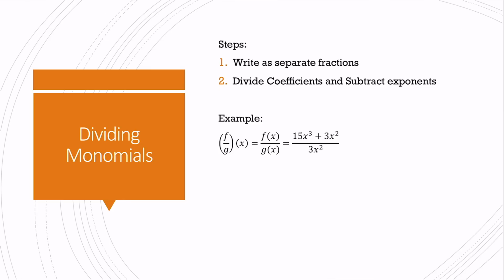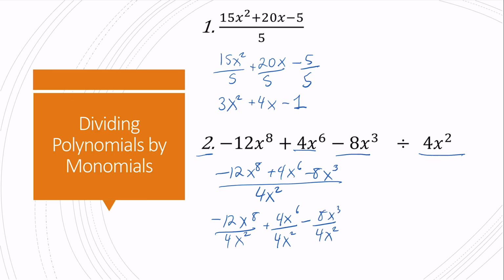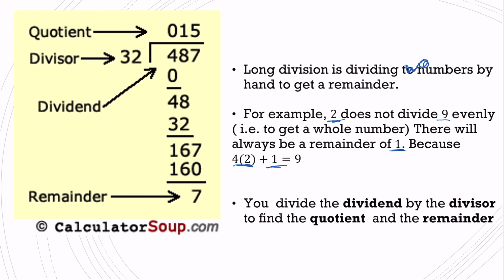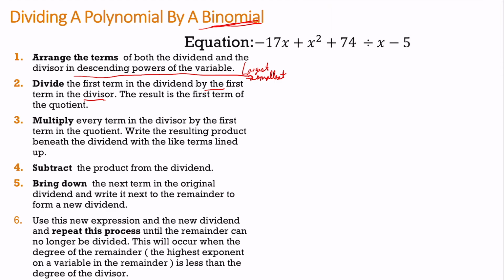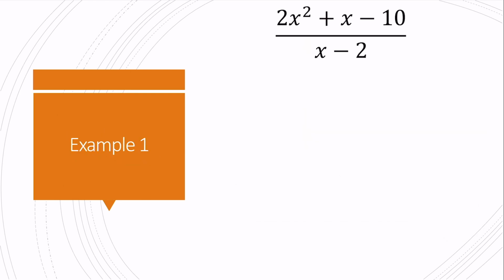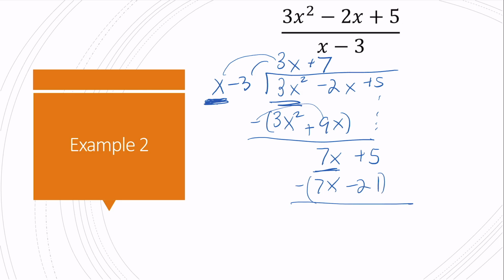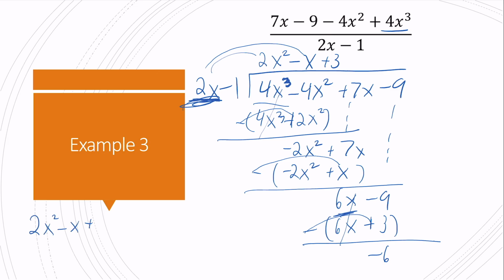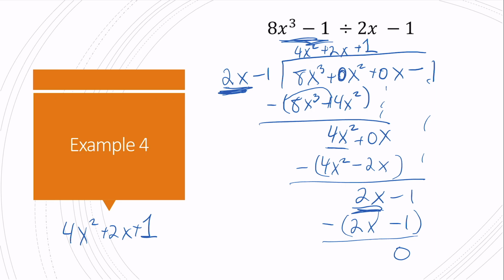Module 4, Part 3 Intermediate Algebra